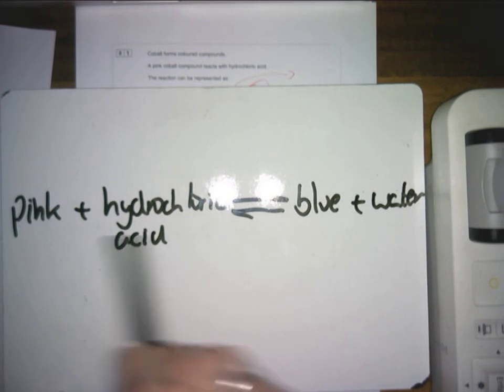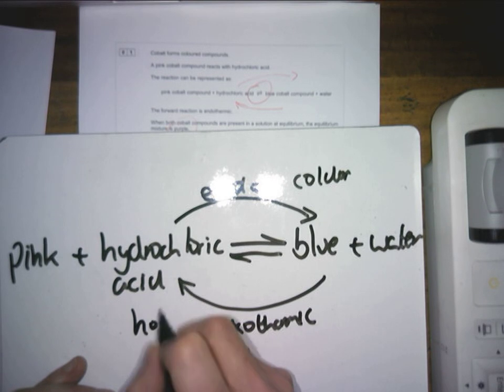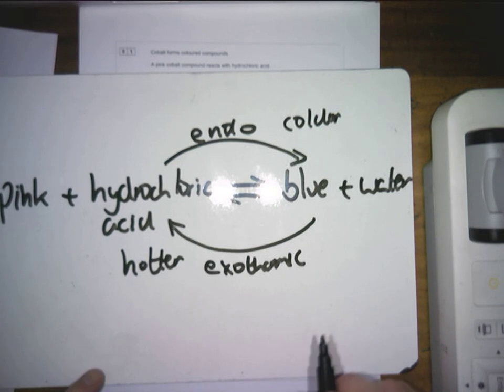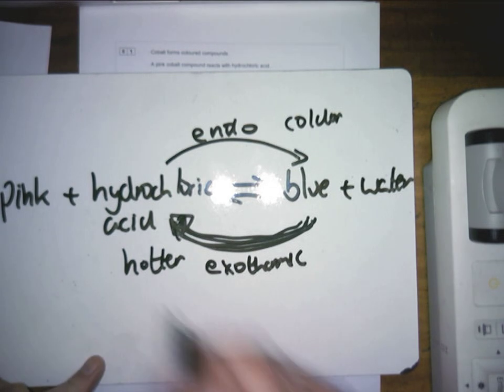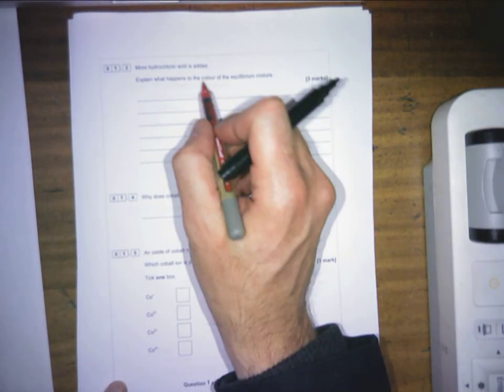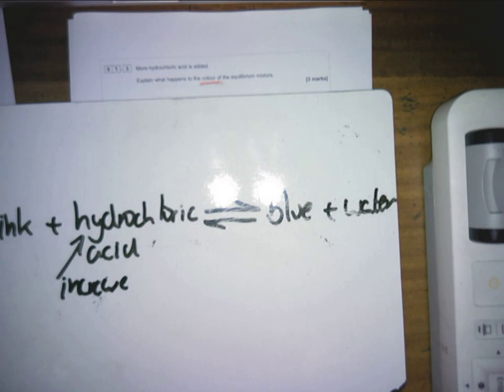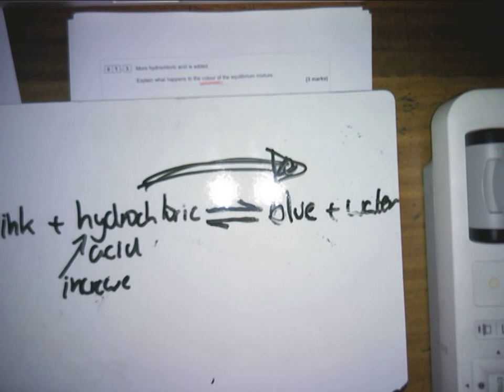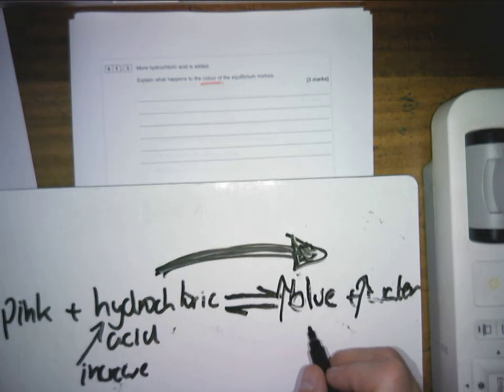Y10 Mock PB Q1